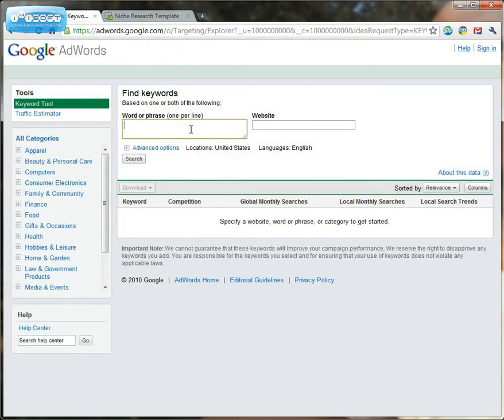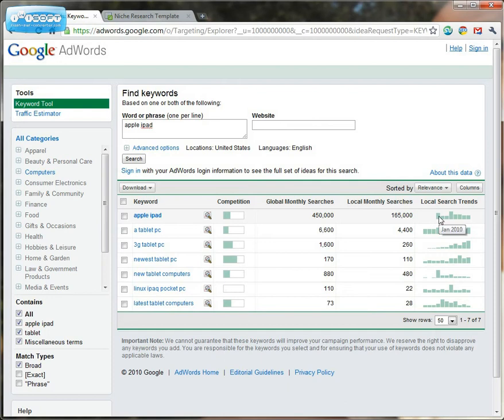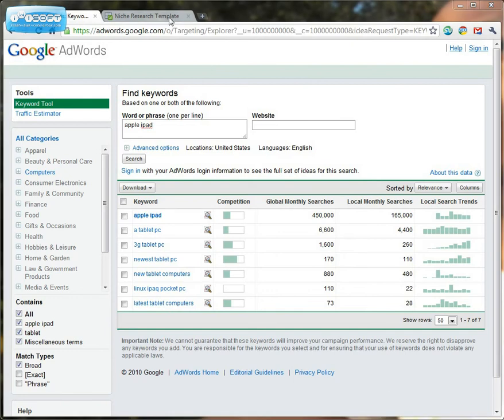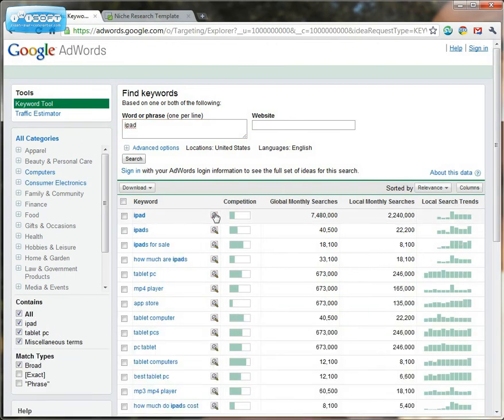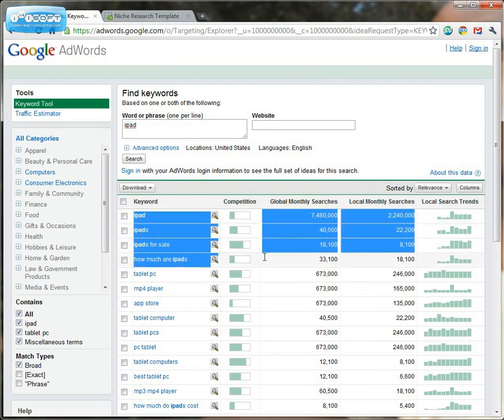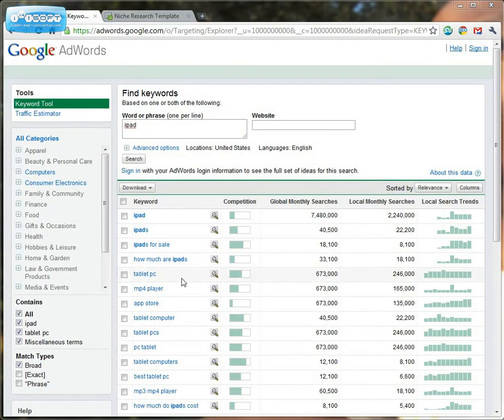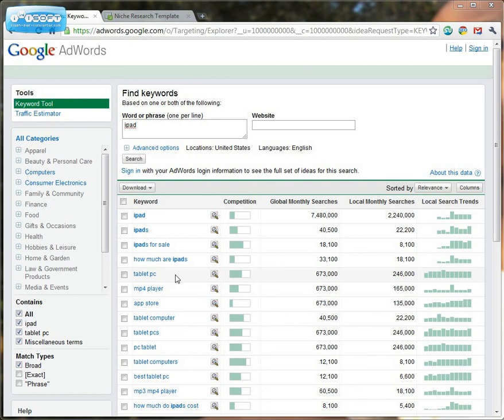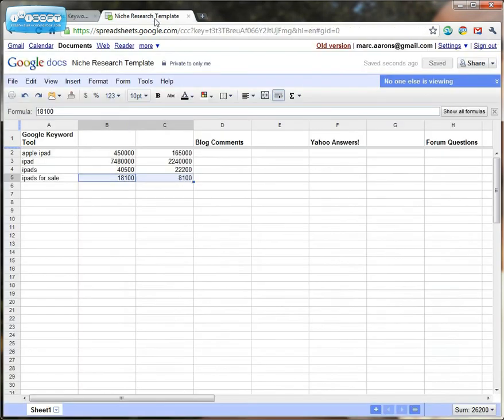How To Niche Research | Hack The Google Keyword Tool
Proper research is the closest you can come to a guarantee of making money before you even build any content or try to sell any product or service.

There are 6 Top Niche Research Tools you can legally hack for free. Those are Google, Blogs, Yahoo Answers!, Forums, Clickbank & 1-on-1 interviews.

In this video I cover how to research your niche using the 1st of the Top 6 tools, Google.